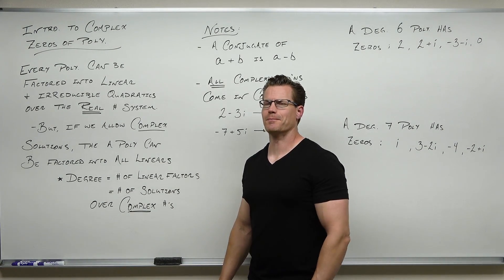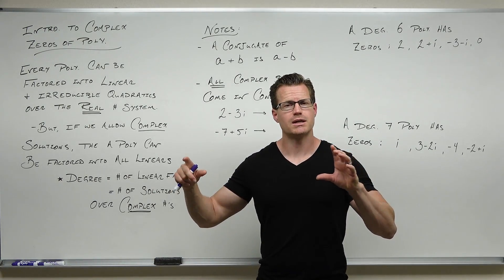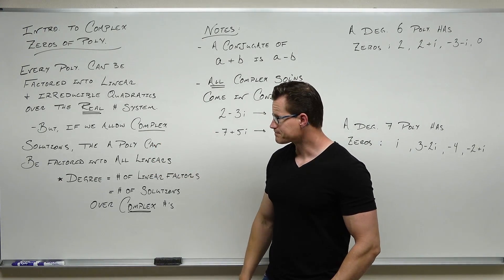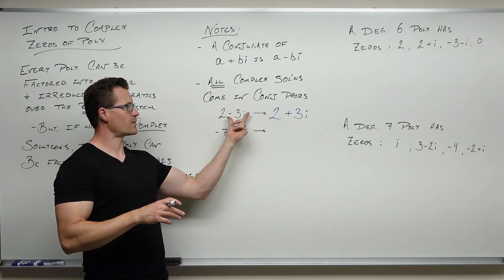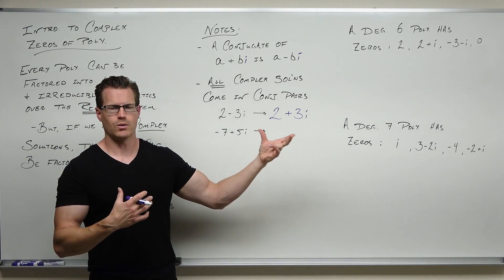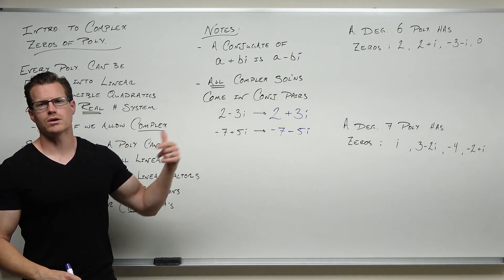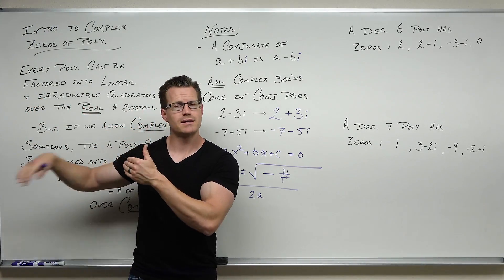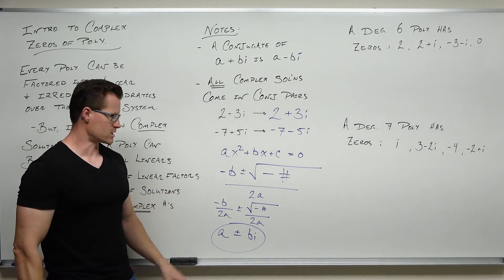Introduction to Complex Solutions of Polynomials (Precalculus - College algebra 35)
A brief explanation of Complex Zeros/Roots, where they come from, how they are used, and why they come in conjugate pairs.